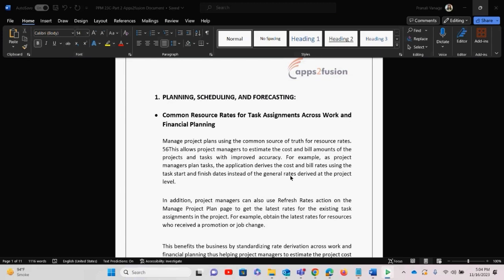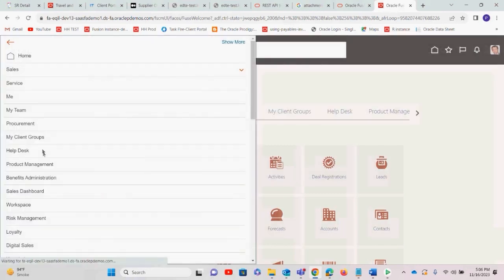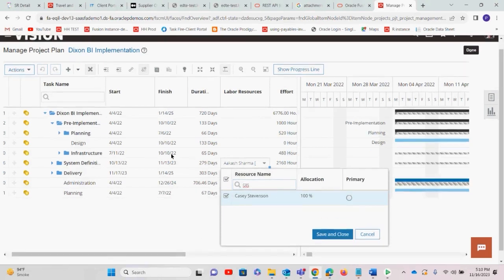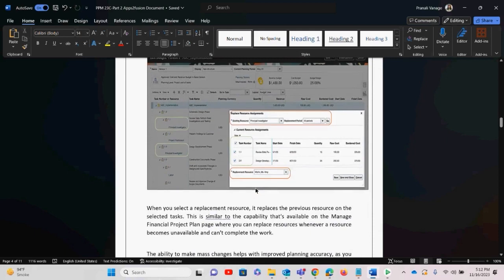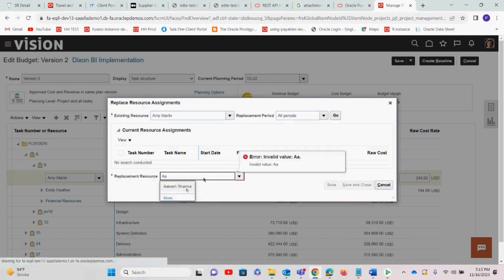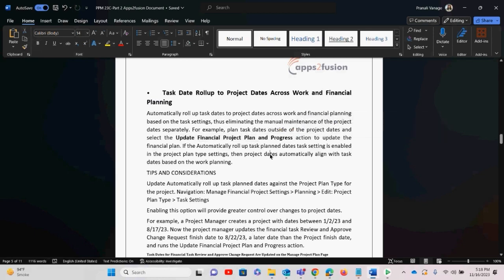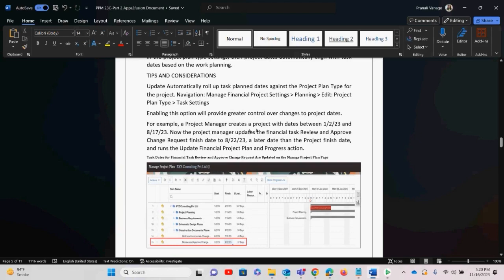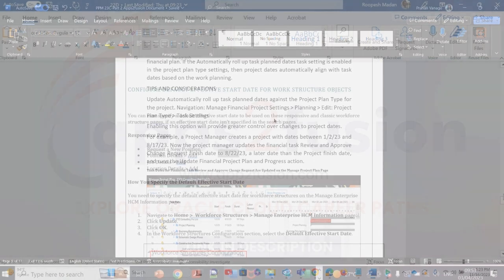Planning, Scheduling & Forecasting in Oracle PPM 23C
In this video, Let us understand about the latest features i.e. Planning, Scheduling & Forecasting in Oracle PPM 23C.